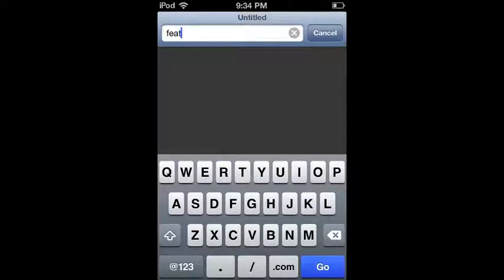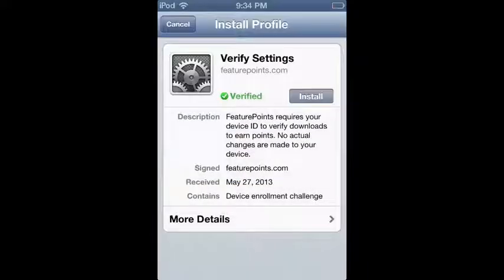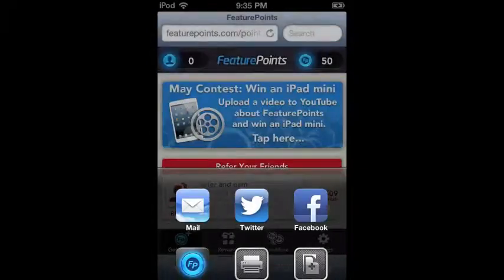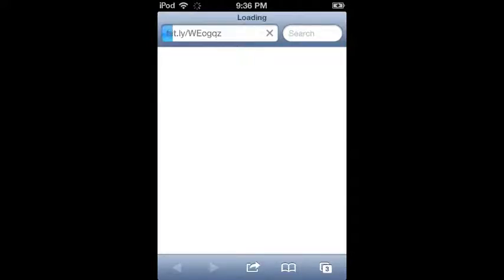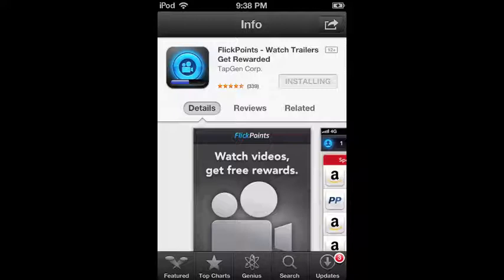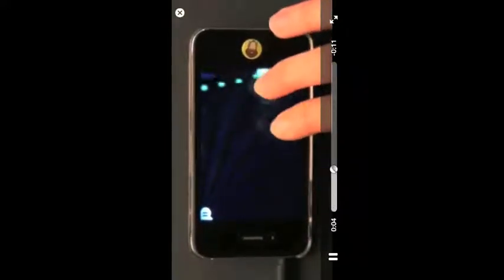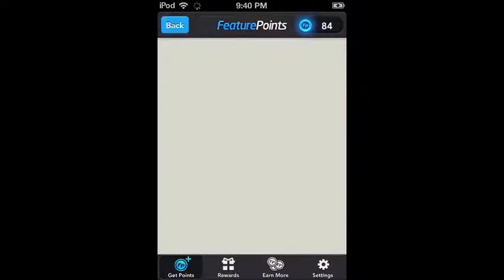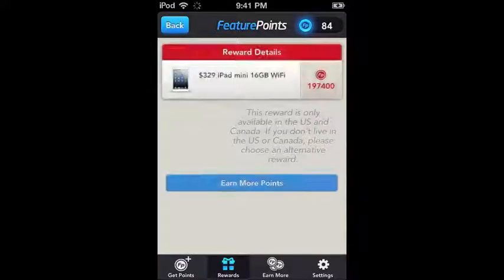How to install and get apps for free with Feature Points iOS no jailbreak!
Please enter my referal code: 0RSDUV to get 50 points right off the bat!